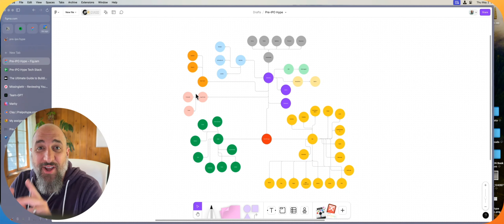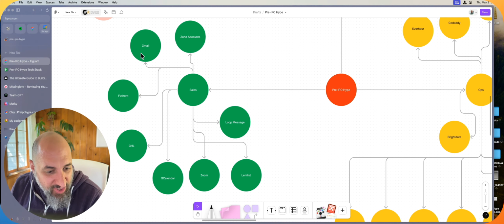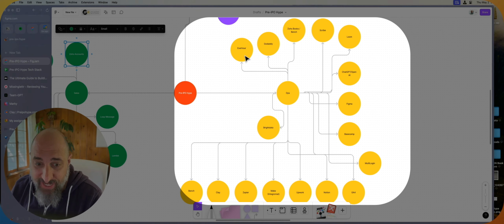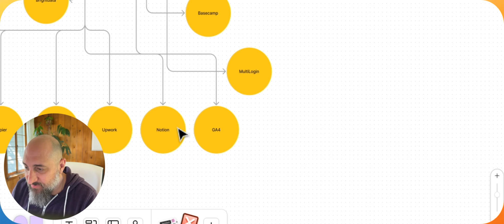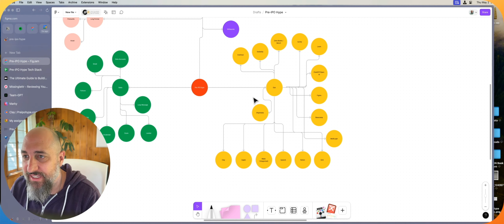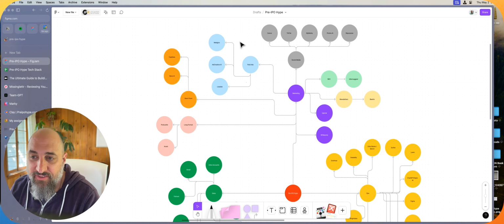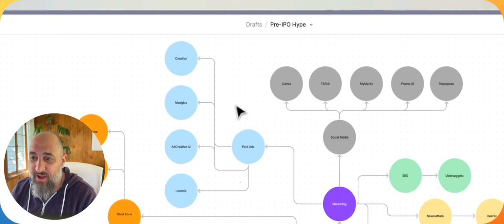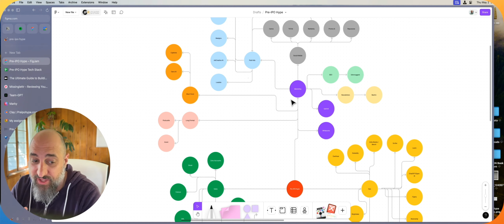Here is the tech stack that I use to run Pre-IPO Hype